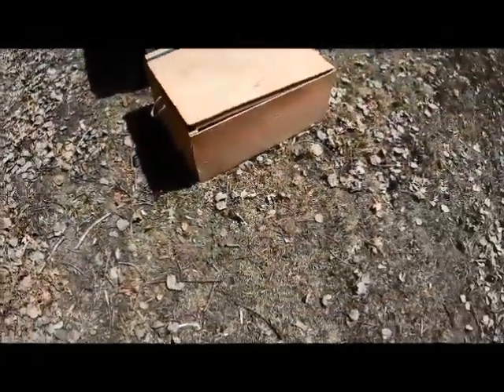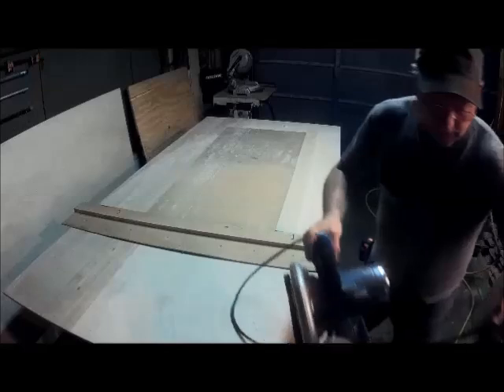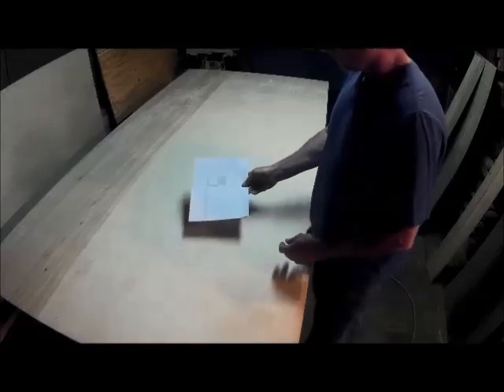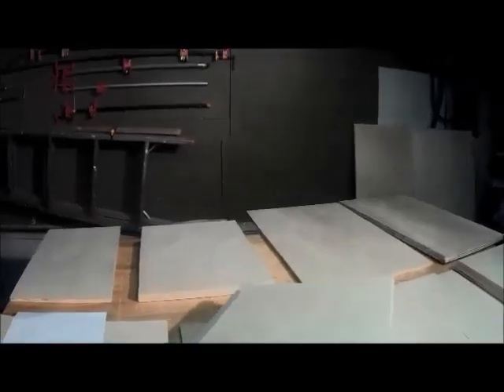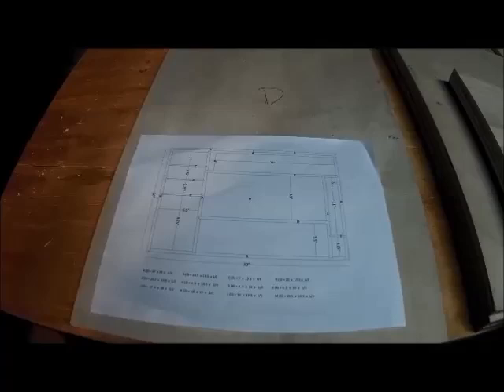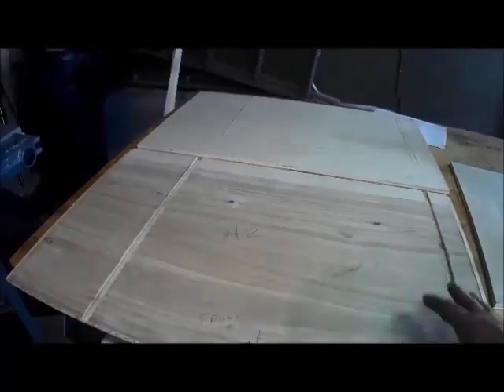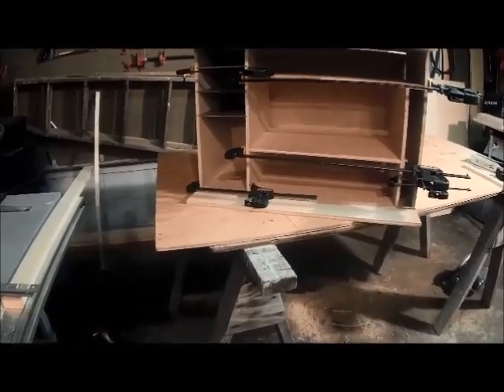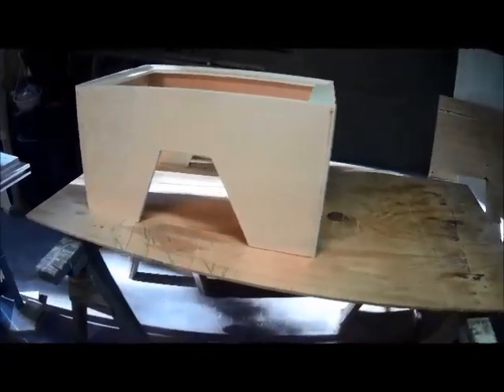DIY Chuckbox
I have been  wanting to upgrade my existing chuck box for a long time.  Finally got around to building a new one.

I have to give all the design credit to Lance Wroblewski for I got the idea from his channel, thanks Lance!!

Sorry for the low lighting in the shop but this is the first video I created there and did not notice the low lighting until I was editing the video.